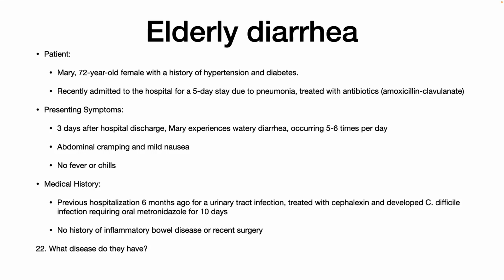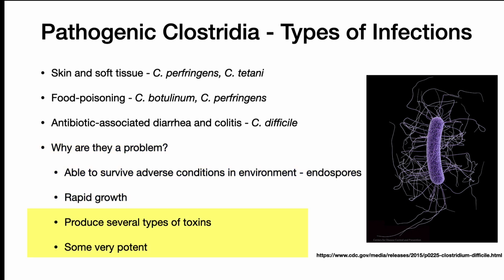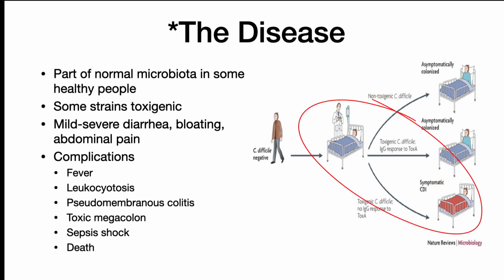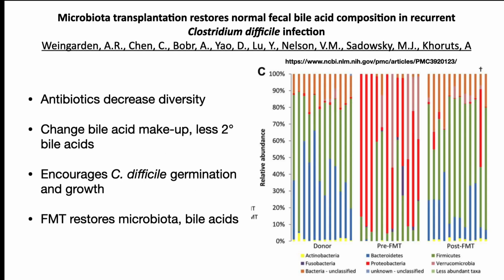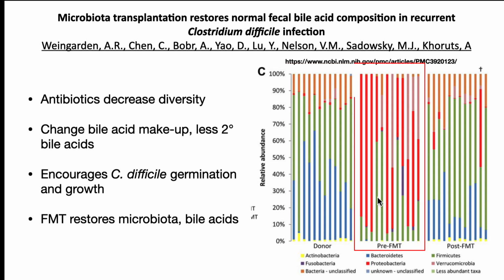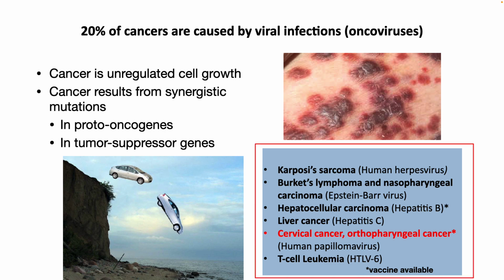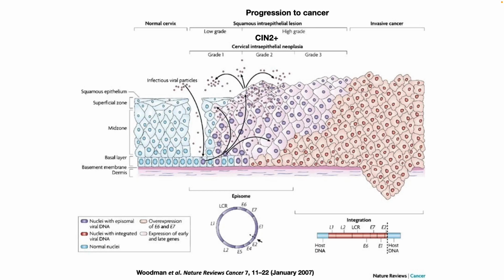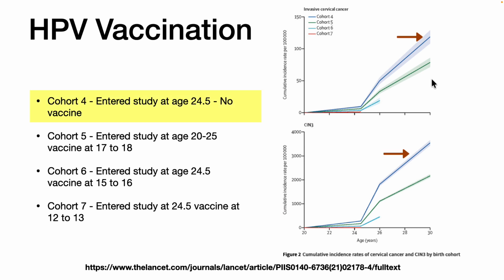Clostridium difficile and Human Papillomavirus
An exploration of Clostriumd difficile and HPV

Table of Contents:

00:00 - Elderly diarrhea
01:14 - *General Characteristics
01:47 - Pathogenic Clostridia - Types of Infections
02:58 - Clostridium difficile
03:57 - *The Disease
05:04 - Action of Toxin
05:37 - *Prevention/Treatment
06:56 - Microbiota transplantation restores normal fecal bile acid composition in recurrent Clostridium difficile infectionWeingarden, A.R., Chen, C., Bobr, A., Yao, D., Lu, Y., Nelson, V.M., Sadowsky, M.J., Khoruts, A
09:10 - New information FMT
10:00 - Human papillomavirus
11:58 - *DNA viruses: papillomaviruses
12:39 - Human papillomavirus
13:27 - Growth of the virus and cancer
14:03 - HPV Vaccination
16:35 - Should HPV be recommended?